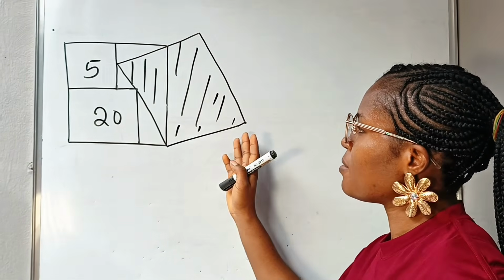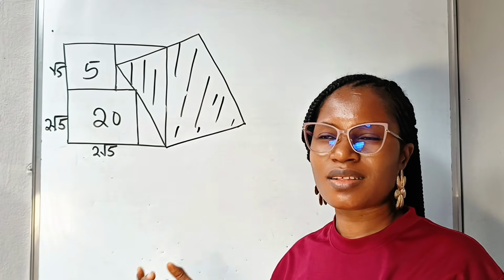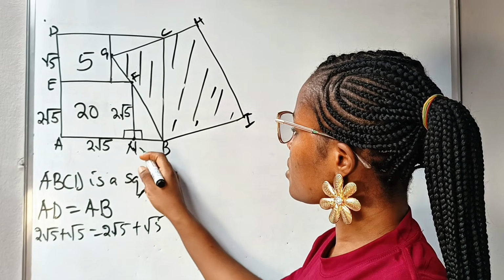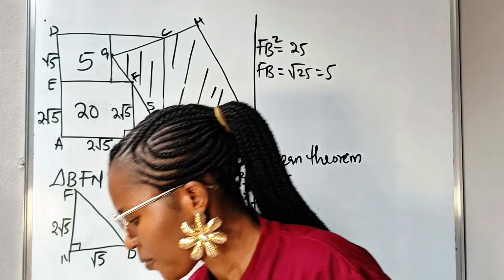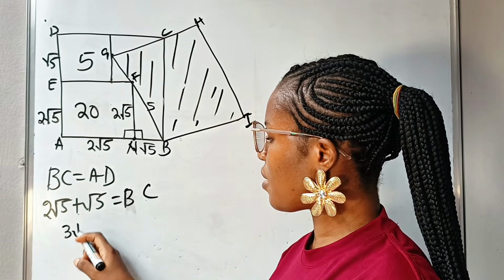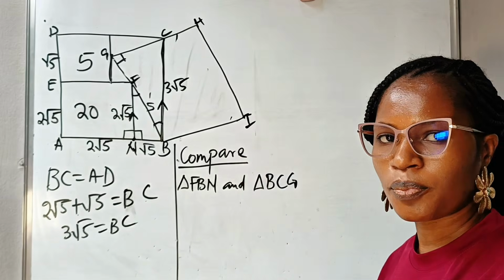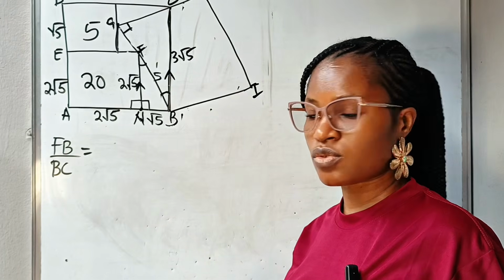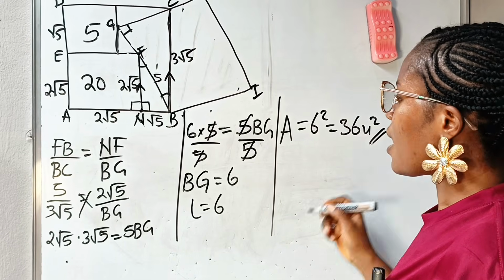A Nice geometry math question| find the area of the shaded portion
A geometry math question that requires knowledge of lines, theorems of triangles and geometry of shapes.